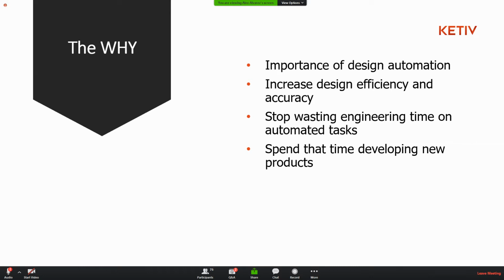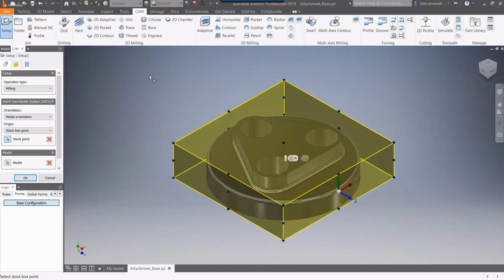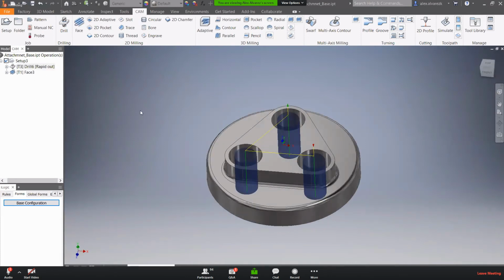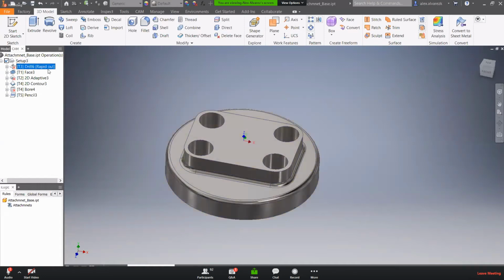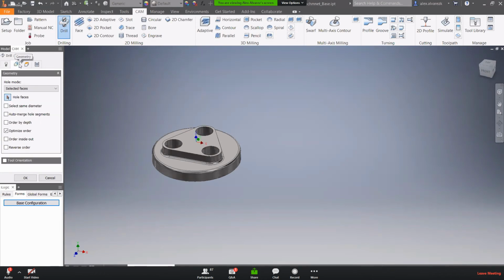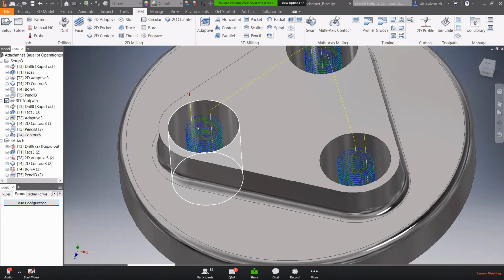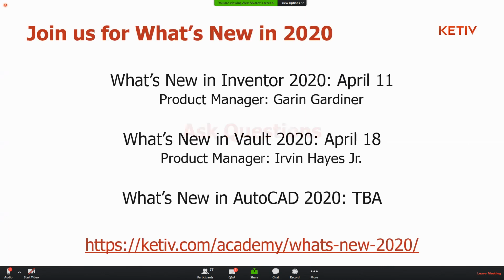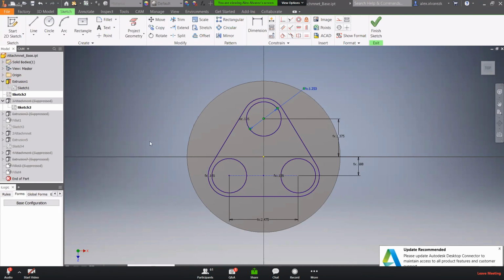Automate your Designs and Streamline Manufacturing | AVA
Whether having a misconception that a keen understanding of programming is required or simply because they fear job security, automation tends to be a frightening term for a lot of people. In this AVA, Application Engineer Alex Alvarez will demonstrate just how powerful design automation can be to your business and clear up a few misconceptions that revolve around the topic of automation. In this session we will cover:

-When does it make sense to automate a design
-Create iLogic rules to drive different configurations of a design
-Best practices for programming your part using Inventor

The goal of this AVA is to get you thinking about how iLogic and the Inventor API can help your workflows.